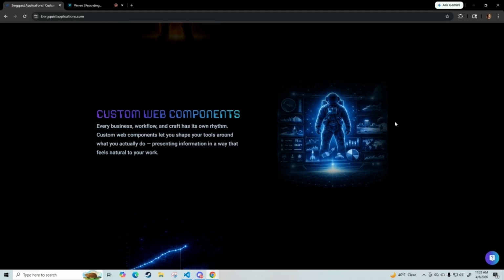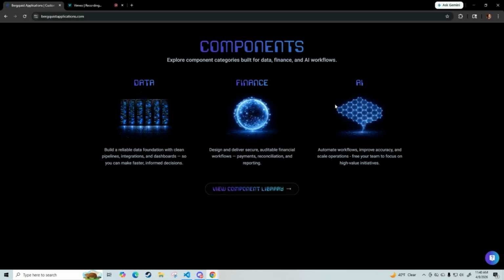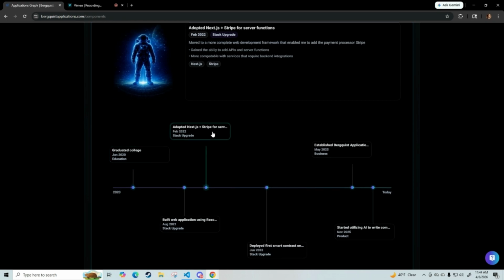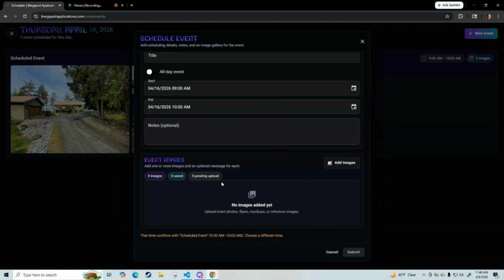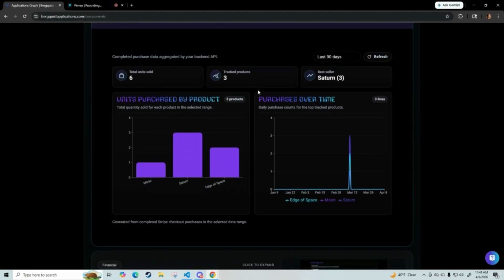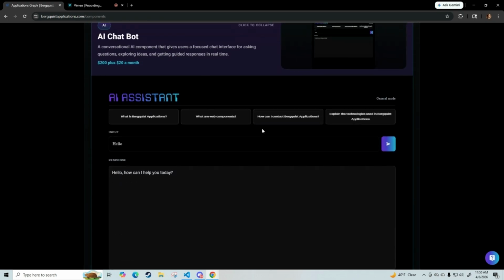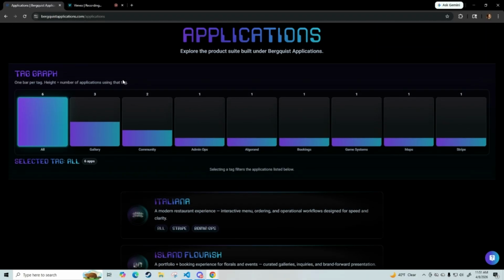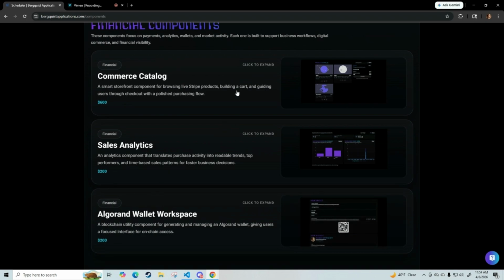Website Redesign Showcase | Components for Data, Finance, and AI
In this video, I walk through the new design for the Bergquist Applications website and the ideas behind it.

The main focus is digital identity — how you present yourself online, what people associate you with, and how a website can better reflect your craft, business, or brand.

I also showcase the custom web components I’ve built to help people understand what’s possible in a modern website. These include data-driven tools, finance components like Stripe product sales and analytics, decentralized finance tools built around Algorand, and an AI chatbot to help users navigate and understand a site.

The goal of this redesign is to show how websites can go beyond simple presentation and become useful systems — helping with organization, analytics, ecommerce, user interaction, and more. I also break down how my pricing works and how clients can mix and match components depending on their needs.

If you’re thinking about how your website could better support what you do, this showcase should give you some ideas.